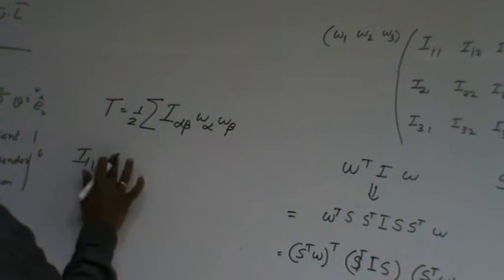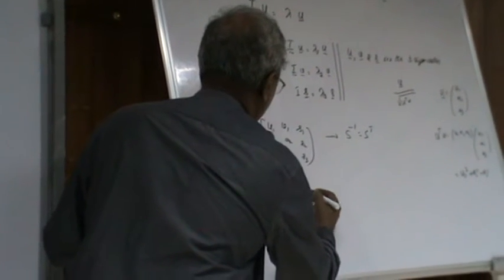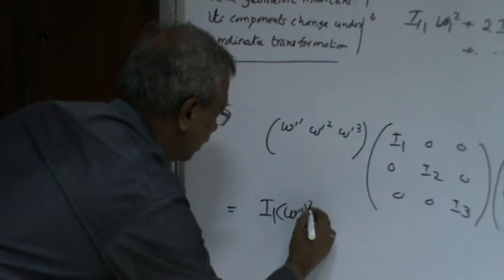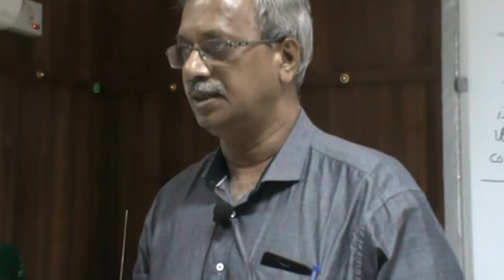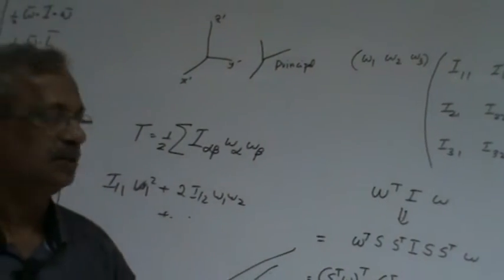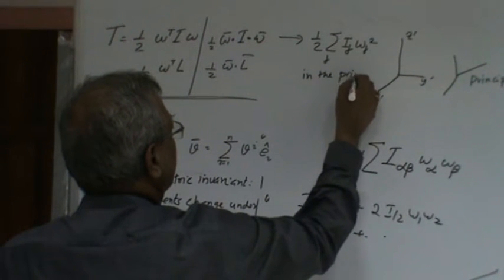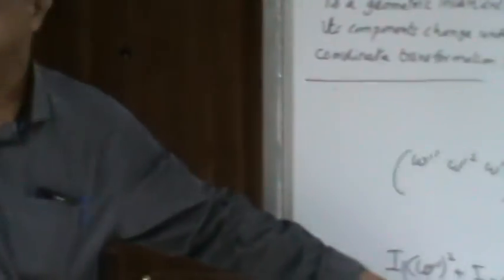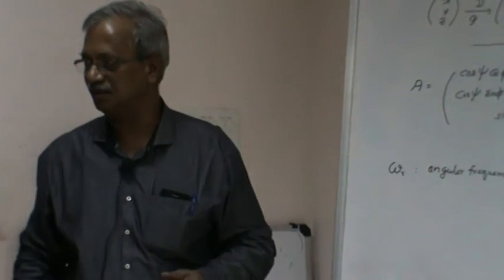M2U00088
Classical Mechanics - Rigid body Dynamics